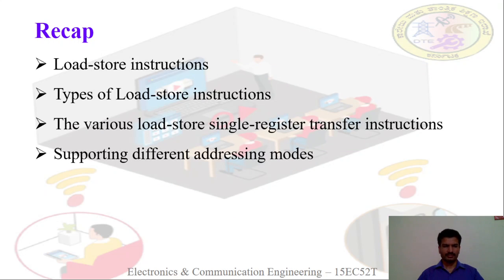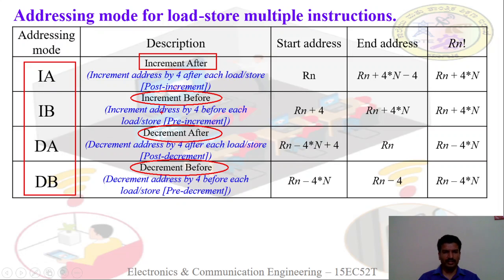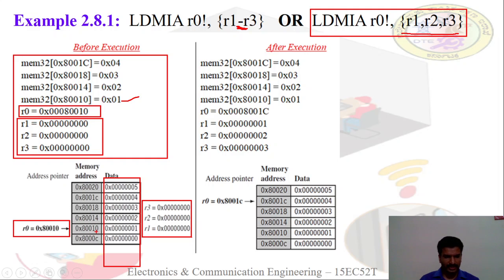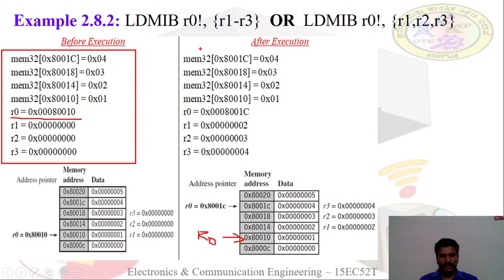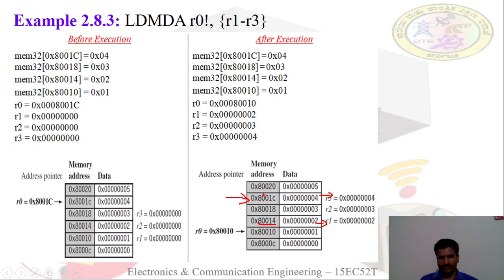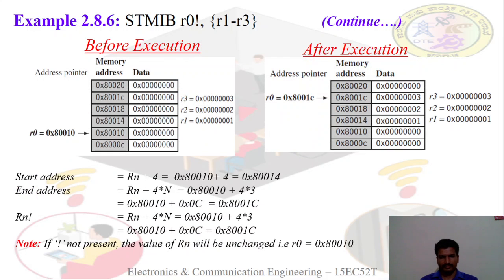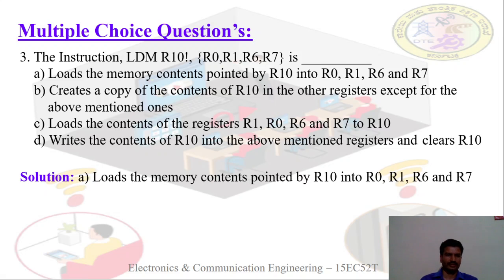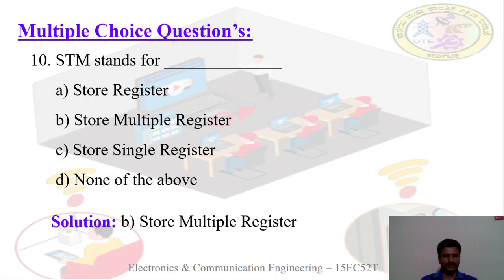EC 15EC52T U2 S8 VID